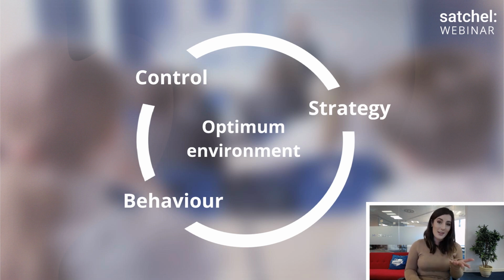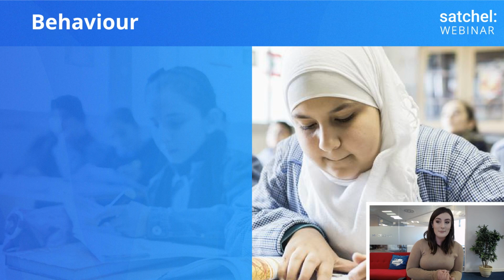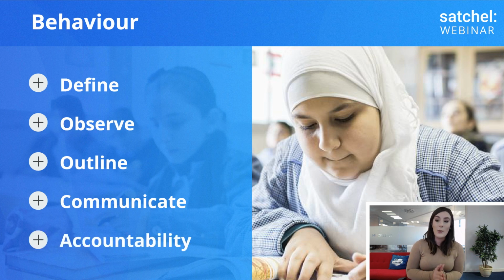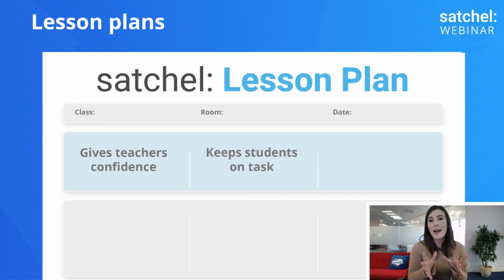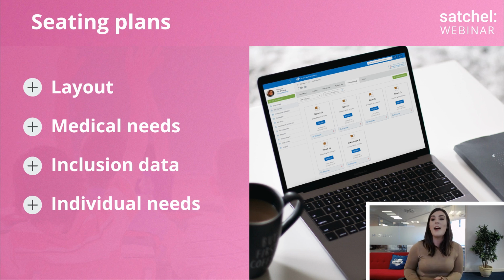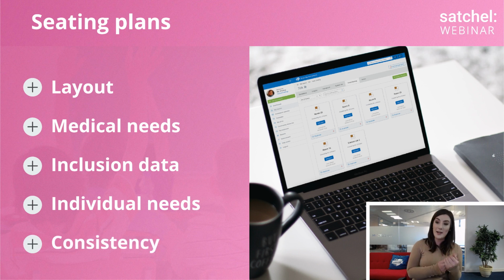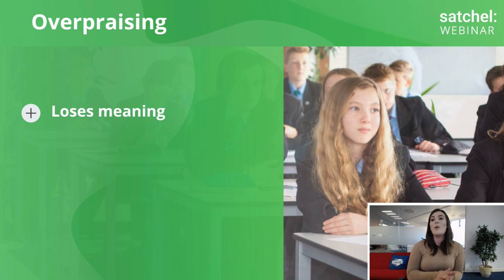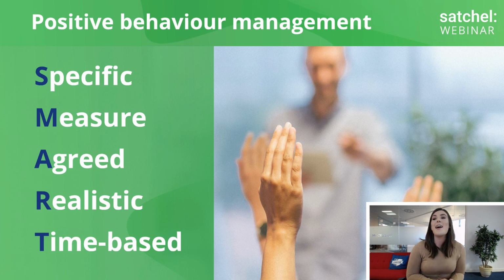Simple Strategies for Easy Classroom Management | Satchel Webinar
Join our Product Specialist Hannah Chapple as we explore the key fundamentals of good classroom management, providing you with easy-to-implement strategies that will make managing your class a breeze.

If you'd like to sign up to receive our Classroom Management Resource Pack, please register

Satchel is the evolution of Show My Homework. A new brand shaping new products and services to support our award winning flagship homework software.